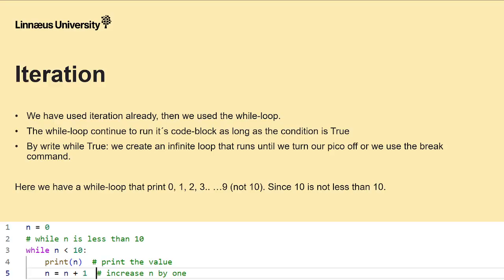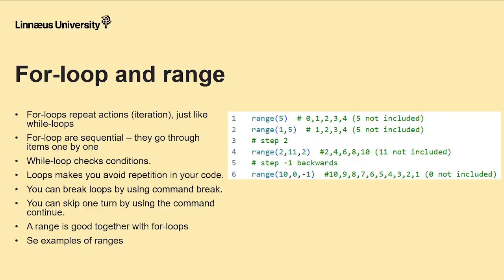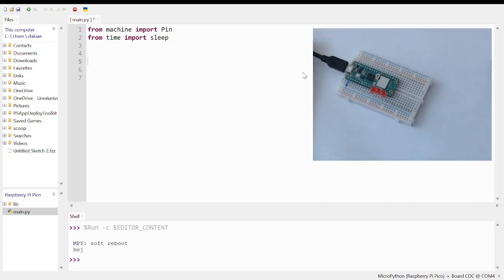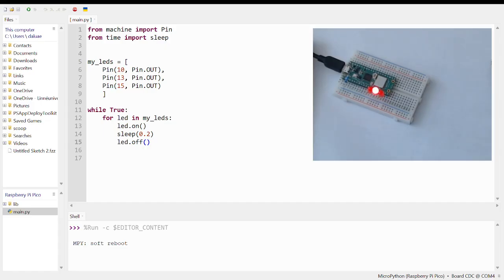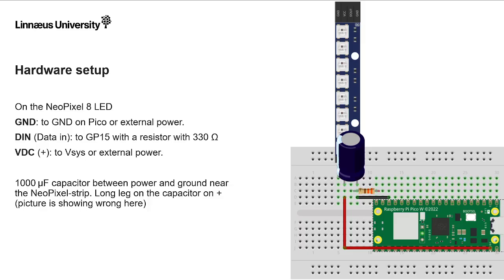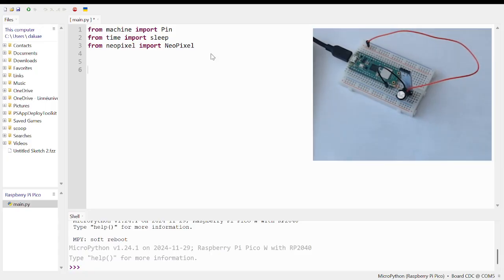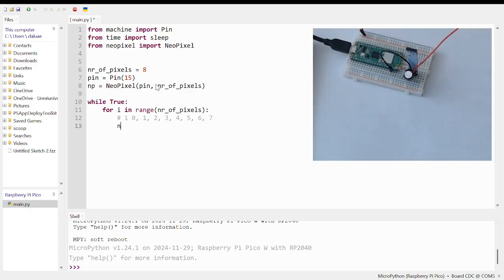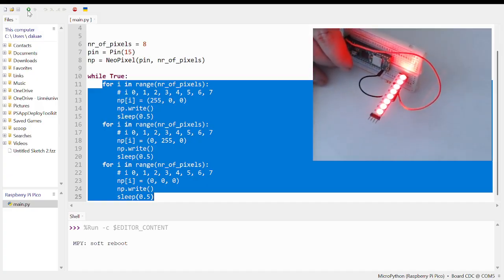lecture 3 part3